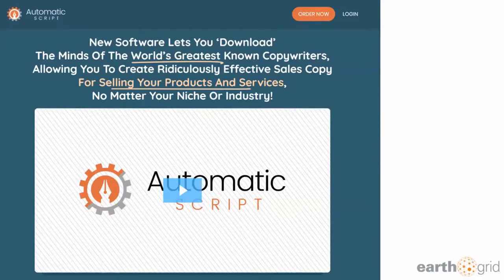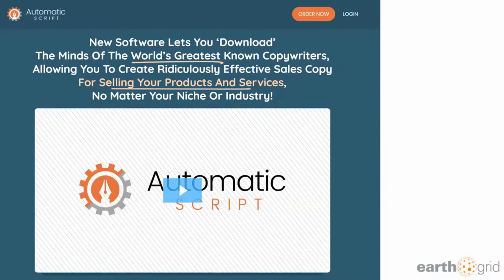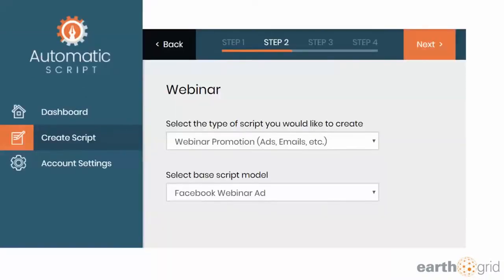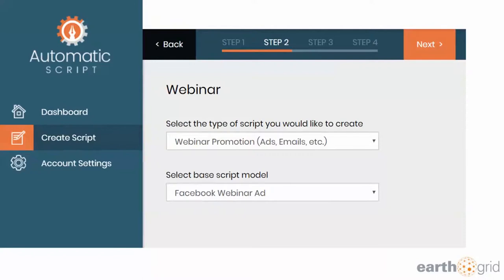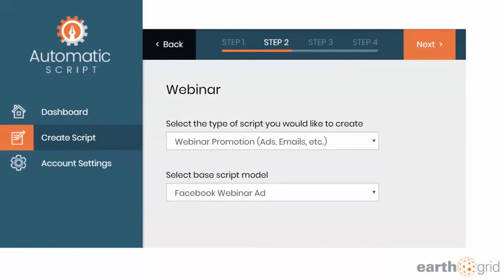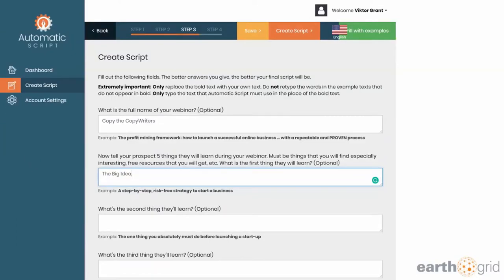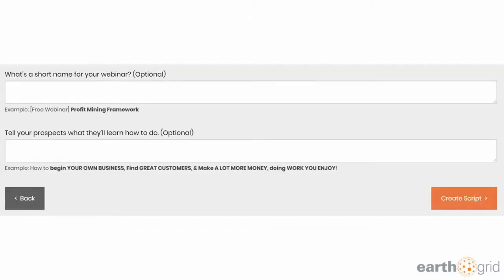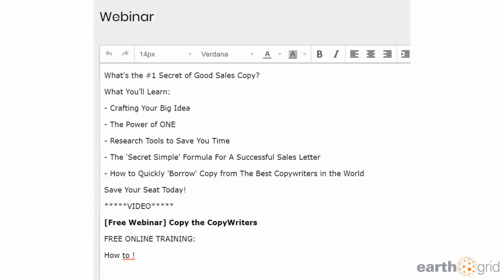automated copywriting software review copywriting generator